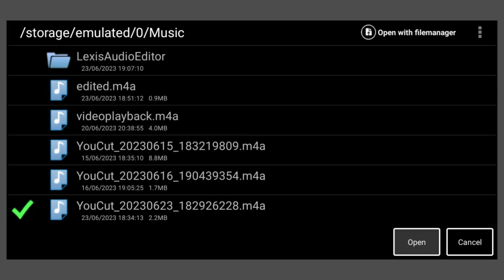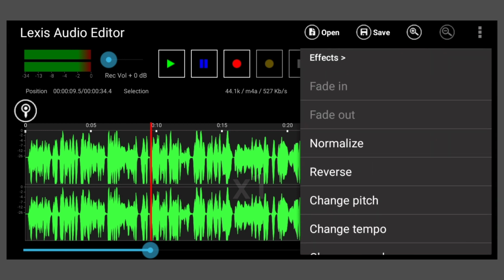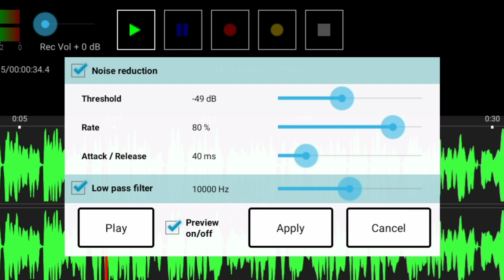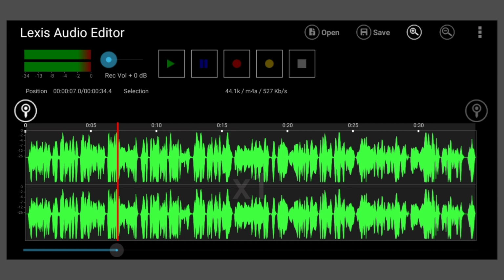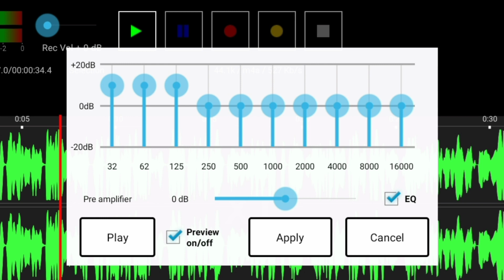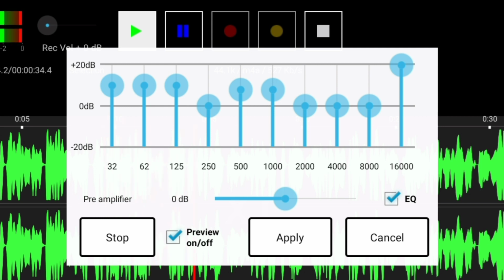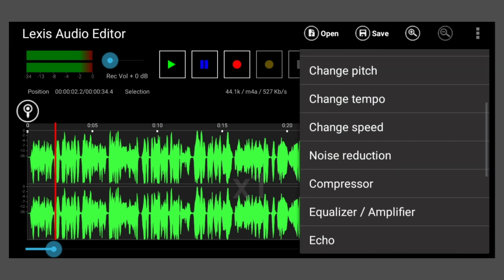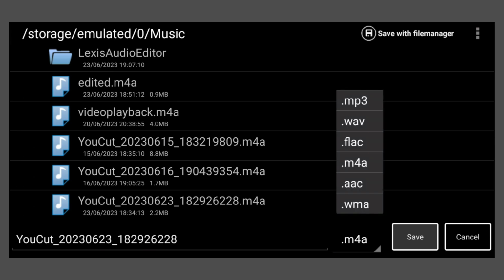How To Edit Voice In Lexis Audio Editor (CRISP and CLEAR AUDIO)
Master the Art of Mobile Voice Editing: A Comprehensive Tutorial with Lexis Audio Editor

Unlock the full potential of your audio recordings with the help of Lexis Audio Editor! In this comprehensive tutorial, presented in English for universal accessibility, we will guide you step-by-step through the process of editing audio using this powerful software. Whether you're a beginner or an experienced audio enthusiast, you'll discover how easy and effective it is to enhance your recordings, podcasts, music tracks, and more.

Timestamps:
0:00 Intro
0:07 Importing the file
0:18 Normalizing the Voice
0:35 Dealing with noise reduction
1:07 Equalizer/Amplifier (Step One)
1:49 Equalizer (Step Two)
2:06 Convert Stereo/Mono
2:26 Exporting
2:37 Outro

Editing audio has never been more intuitive and accessible than with Lexis Audio Editor. With its user-friendly interface and a plethora of powerful features, this software empowers you to transform raw audio files into professional-grade productions. In this tutorial, you'll learn everything from basic editing techniques, such as trimming, cutting, and merging audio files, to advanced methods like applying effects, adjusting volume levels, and restoring audio quality.

Our tutorial takes you through each step of the editing process, providing clear instructions and explanations along the way. Whether you're looking to eliminate unwanted background noise, add captivating effects, fine-tune pitch and tempo, or improve overall sound quality, Lexis Audio Editor has got you covered. By the end of this tutorial, you'll have the skills and knowledge to confidently edit audio like a pro.

Join us in this English-language tutorial and embark on your journey to becoming an audio editing maestro with Lexis Audio Editor. Regardless of your skill level, this comprehensive guide ensures that all viewers can easily follow along and harness the full potential of this remarkable software. Don't miss out on the opportunity to enhance your audio creations and captivate your audience with the polished and professional touch that Lexis Audio Editor provides.